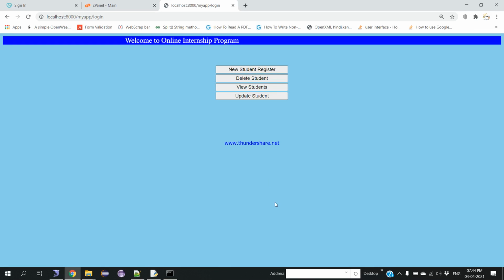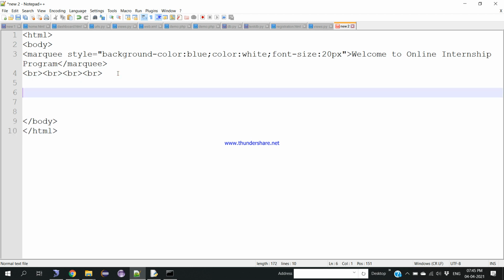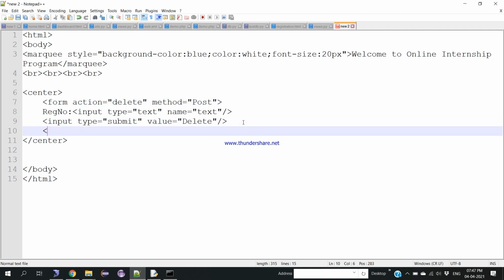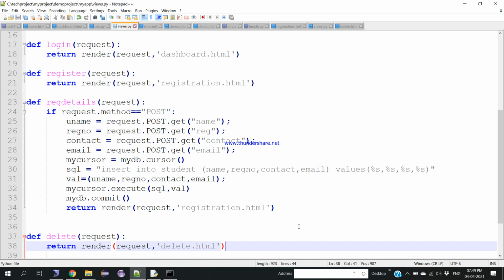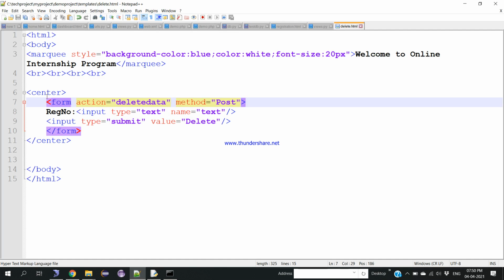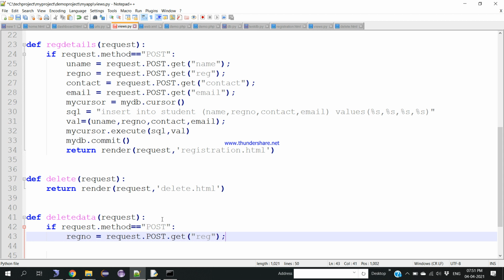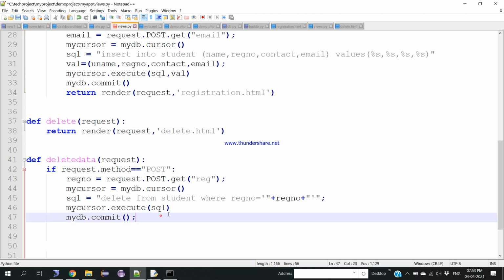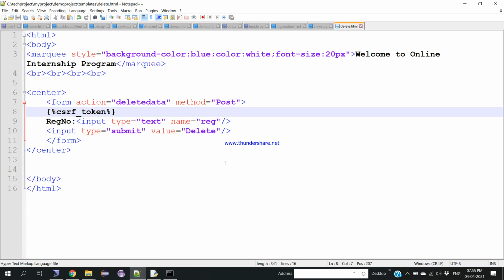Python Part 5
Online Python Internship:

Python​ is a powerful general-purpose programming language. It is used in web development, data science, creating software prototypes, and so on. Fortunately for beginners, Python has simple easy-to-use syntax. This makes Python an excellent language to learn to program for beginners.